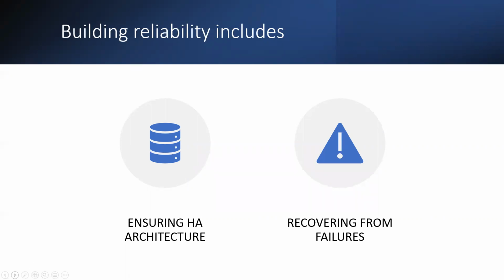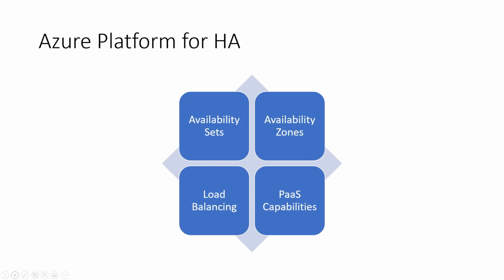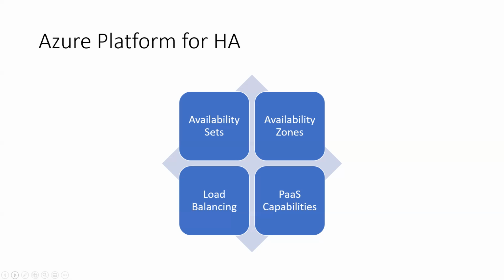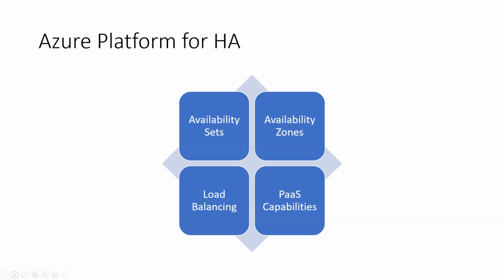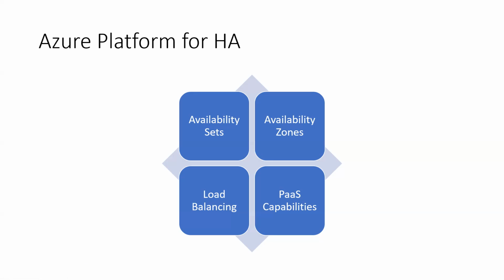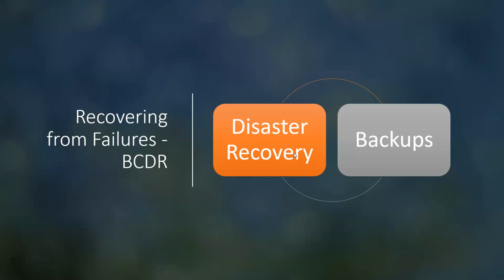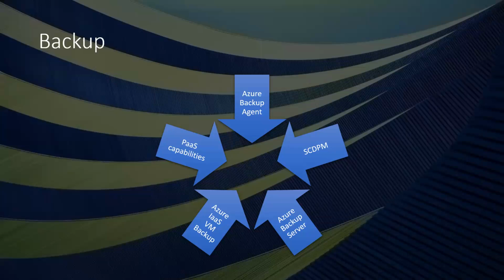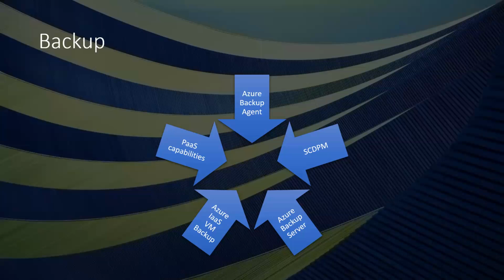Well Architected Framework #2 : Reliability 02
How have you designed your applications with reliability in mind?

Define availability and recovery targets to meet business requirements.
Build resiliency and availability into your apps by gathering requirements.
Ensure that application and data platforms meet your reliability requirements.
Configure connection paths to promote availability.
Use Availability Zones where applicable to improve reliability and optimize costs.
Ensure that your application architecture is resilient to failures.
Know what happens if the requirements of Service Level Agreements are not met.
Identify possible failure points in the system to build resiliency.
Ensure that applications can operate in the absence of their dependencies.